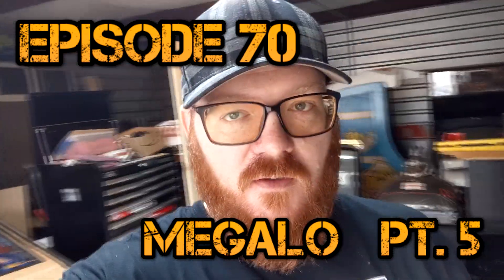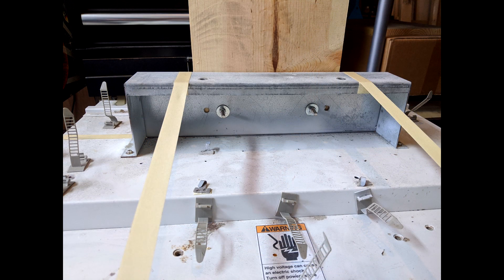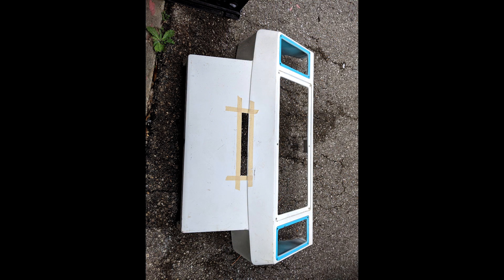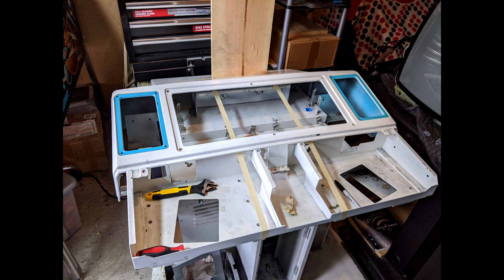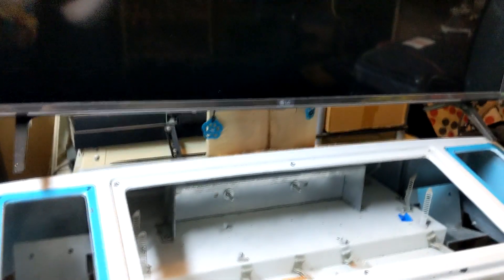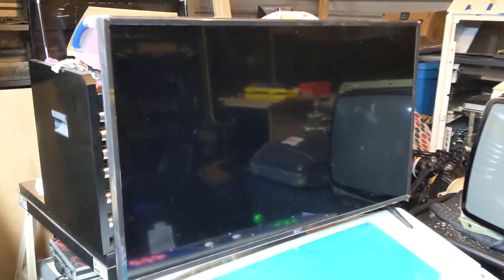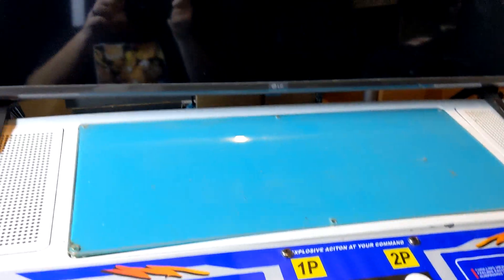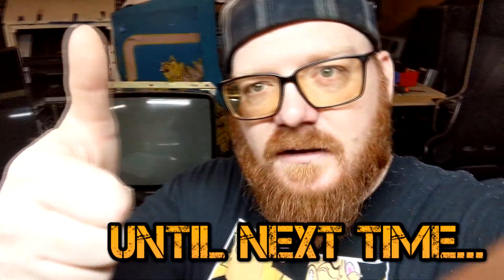Arcade Project Megalo - Part 5 (PastBlaster Episode 70)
We are BACK with another Megalo Update! In this episode we get the Cab Cut, Monitor stand sorted, and Finally get the Monitor Mounted!!!